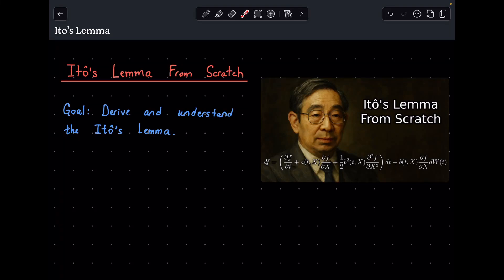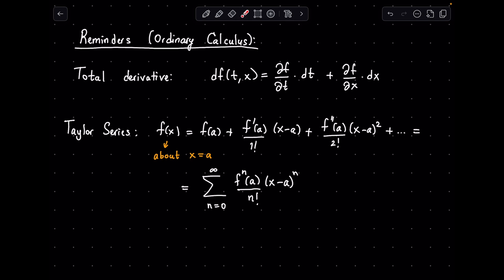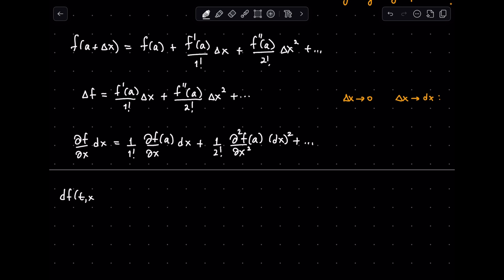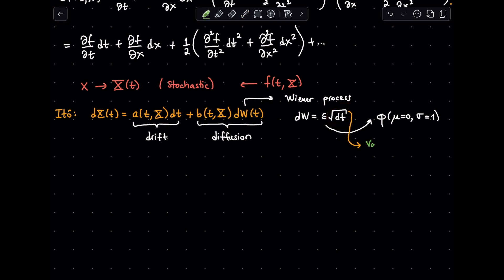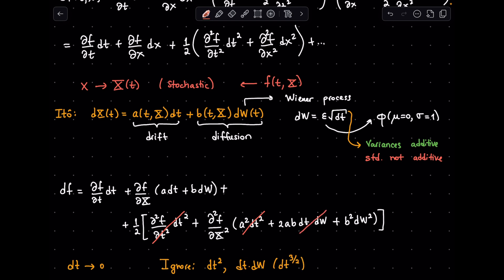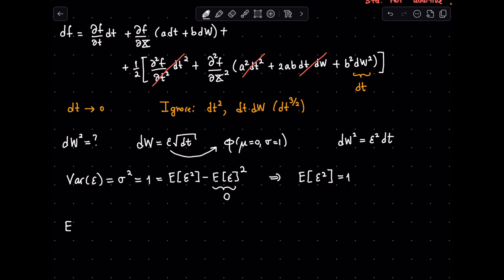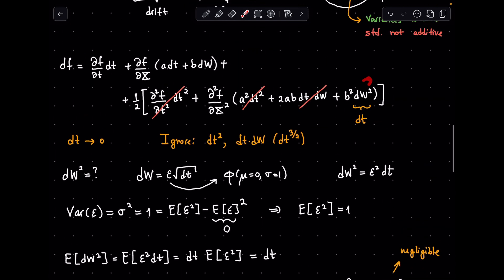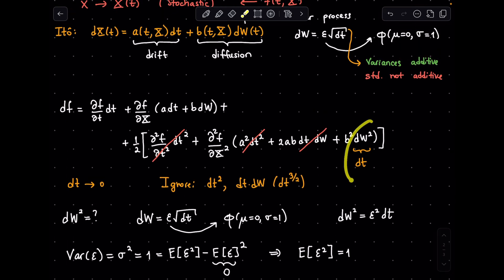Ito's Lemma From Scratch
Derivation of Kiyoshi Ito's Lemma from scratch.

Reference Books:
"Options, Futures and Other Derivatives" by John C. Hull
"A Practical Guide to Quantitative Finance Interviews" by Xinfeng Zhou

Thumbnail Image: ChatGPT